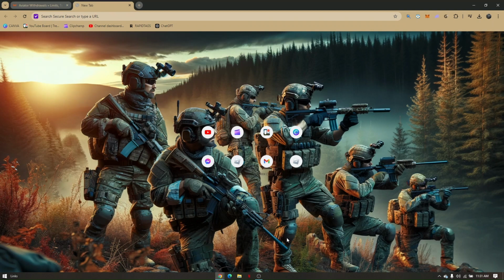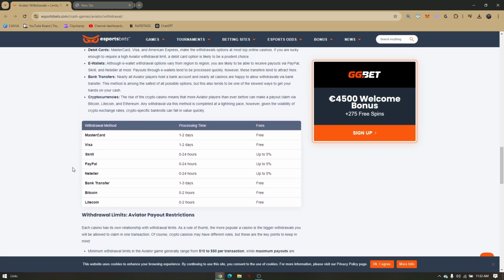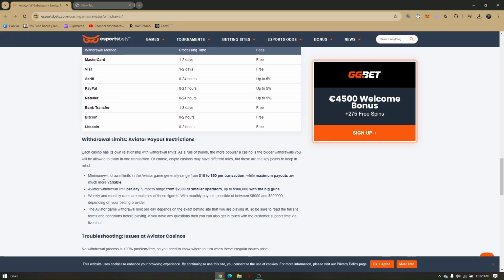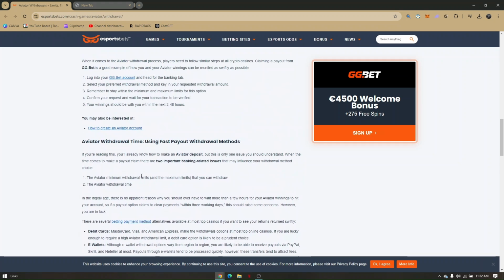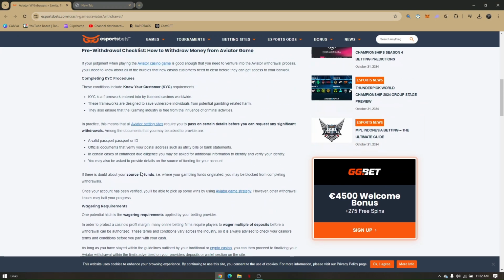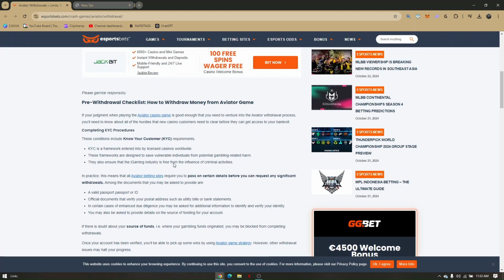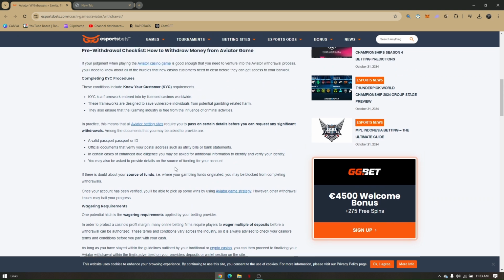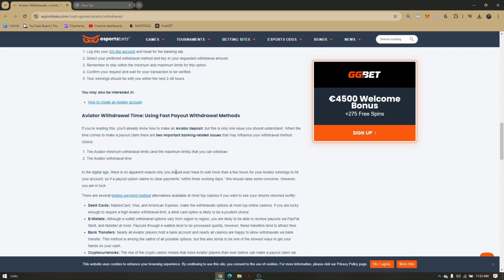HOW TO WITHDRAW MONEY FROM AVIATOR APP 2026! (FULL GUIDE)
In this video, I am going to show you how to withdraw money from the Aviator app in 2026. If you're looking for a complete guide on the withdrawal process, this tutorial will walk you through each step, ensuring a smooth and hassle-free experience.

0:00 INTRO
0:05 WITHDRAW MONEY FROM AVIATOR APP